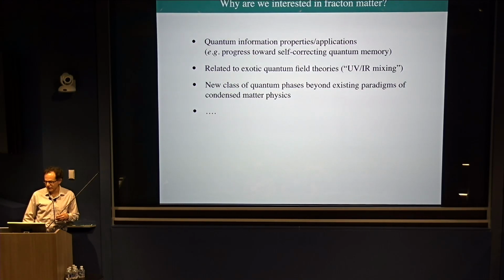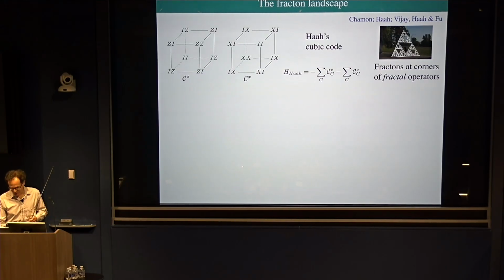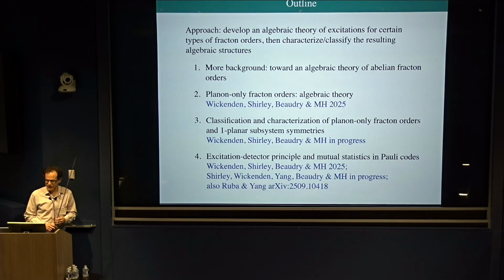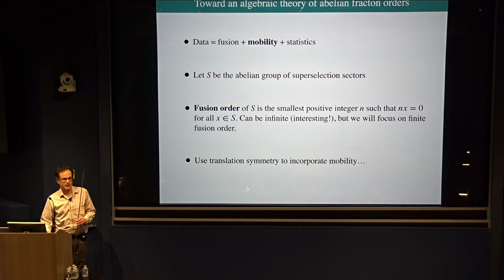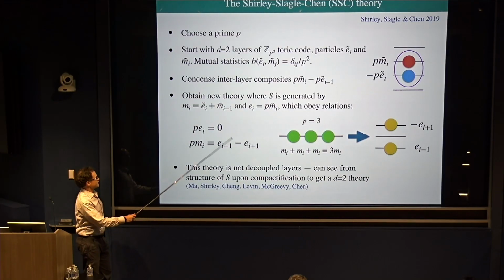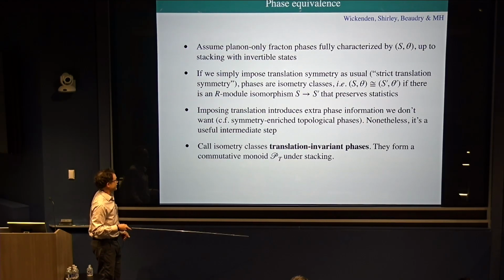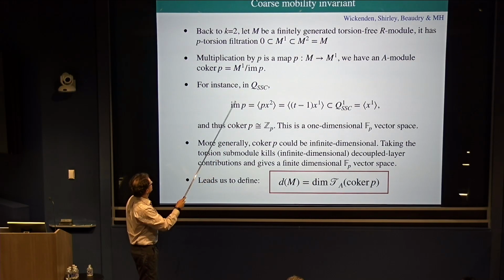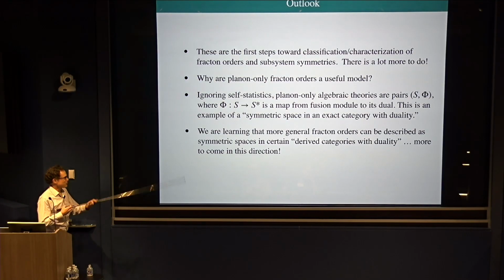Michael Hermele: Navigating the Fracton Landscape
2026 Simons Collaboration on Ultra Quantum Matter Annual Meeting